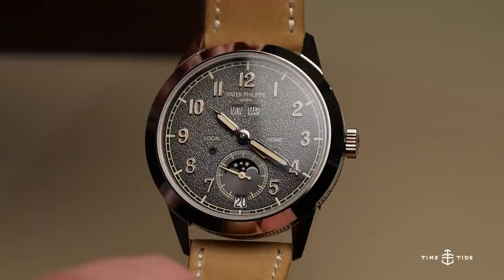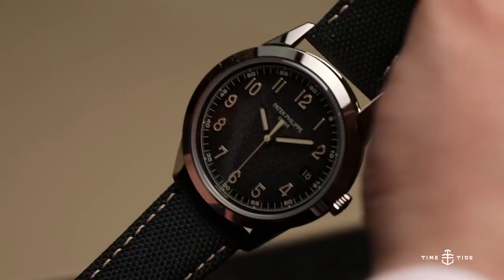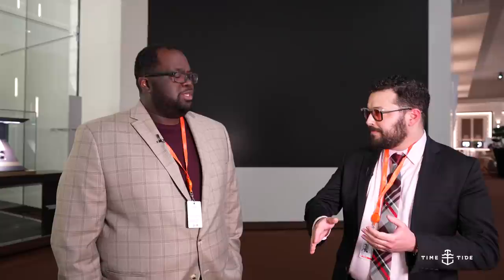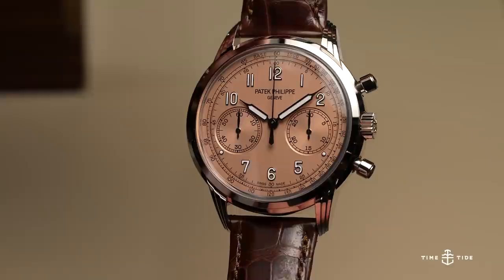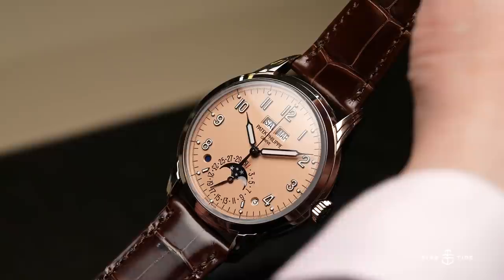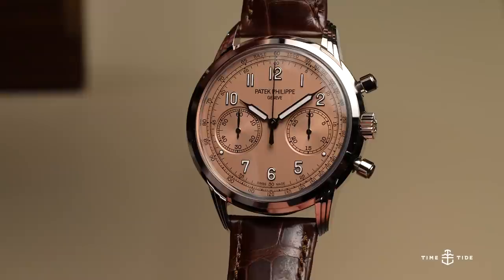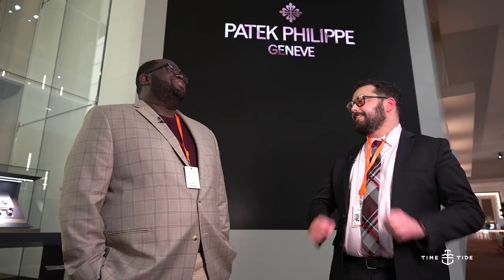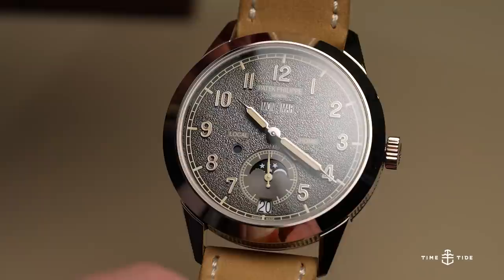Head to head: What's the best Patek Philippe release of Watches & Wonders?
"We're here at the pinnacle of watchmaking - the top tier of the holy trinity!" That's how Zach introduces Patek Philippe in this video with Ricardo that mulls over the brand's best release of Watches & Wonders. And as you can quickly tell from his liberal use of superlatives - he's pretty excited. But when it comes to choosing the single best release, the question boils down to these primary contenders.

Ref. 5326G-001 Annual Calendar Travel Time and 5226G-001

These two new watches from Patek Philippe may have a lot of antique flavour, but their addition to one of the loftiest catalogues in watchmaking prove that there’s still room for innovation. The granular dial is supposed to evoke the feeling of a vintage camera, while the charcoal grey fumé colouring warmly blends with the creamy tones of the off-white paint.

For the 5326G-001, Patek Philippe have combined their annual calendar and travel time complications for the first time in the calibre 31-260 PS QA LU FUS 24H, a movement even more complex than it’s name designation. Ensuring that the annual calendar is accurate to wherever the wearer is, it’s driven by the travel time complication, and the regular calendar is linked to the home time display. If you’re not much for travelling or complications but are enamoured by the gritty dial and hobnail case design, there’s also the reference 5226G-001 in the Calatrava collection with the same look in a smaller 40mm package.
(Price:65,000 CHF / 33,000 CHF)

Ref. 5320G-011 Perpetual Calendar

When the reference 5320 first dropped in 2017, Patek Philippe had created a watch that summarised the classical character of the brand while pushing forward in legibility and modern expectations. Now, that watch is reimagined with a stunning salmon dial in opaline rose gold that dials up the vintage flair even higher without any sacrifice.

With applied Arabic numerals that have bold black outlines, the dial really does pop a lot more than it would have otherwise and it doesn’t compromise the old-school atmosphere. The perpetual calendar is one of the most sought-after complications in all of watchmaking, requiring adjustment only once every 122 years. Despite being able to read the day, date, month, day/night and leap year status, the dial remains uncluttered and neat. The luxurious finishing of the calibre 324 S Q can also be seen from the exhibition caseback.  (Price 73,000 CHF)

MB01ZBA4NV2JFMN